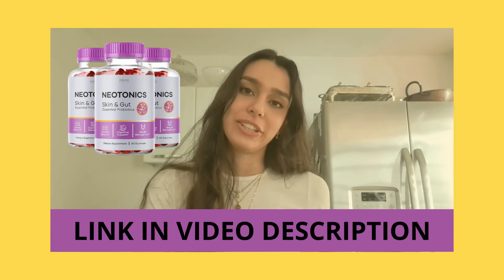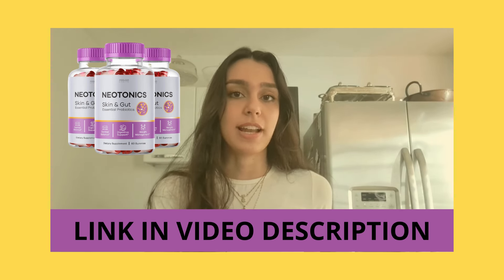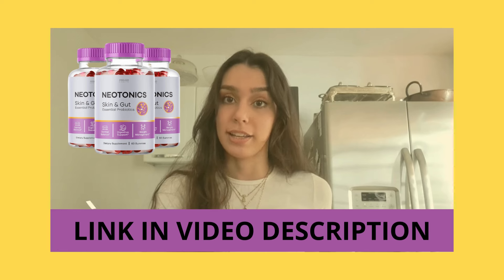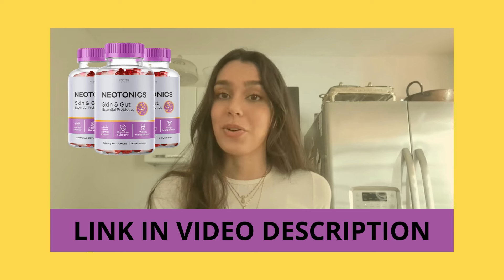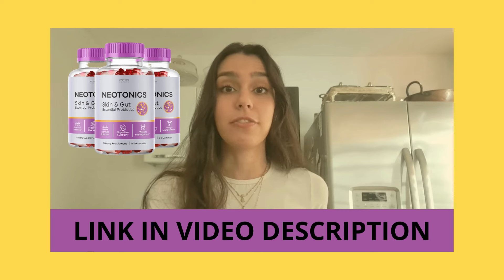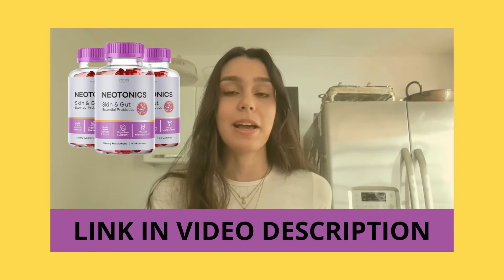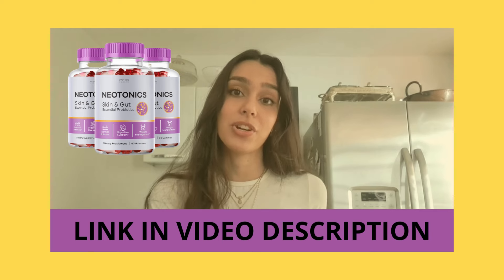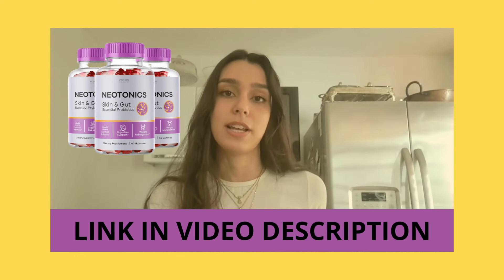NEOTONICS – NEOTONICS REVIEW ((⛔BEWARE ⛔)) NEOTONICS REVIEWS NEOTONICS GUMMIES – BUY NEOTONICS 🔒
Keeping skin youthful and fresh is an ongoing effort, leading many men and women to seek out formulas they can apply to their skin to erase wrinkles and balance their complexion. While these efforts might minimally help, the only way to truly revive natural complexion is from within. Instead of choosing another beauty supplement that supercharges collagen production, a supplement like Neotonics that focuses on gut microbiome may work.
Neotonics offers a probiotic formula that focuses on the gut using prebiotic bacteria and natural ingredients that can help restore balance. This balance is necessary for dealing with the fast aging of the skin, but it also targets the leading cause behind this rapid aging – the gut microbiome.
The role of the gut microbiome is inherently good, providing support for the immune system and the health of cells. However, when it is left unbalanced, finding a way to improve the climate is the only chance consumers have of a healthy immune system, youthful complexion, and complete digestive balance.
The connection between the gut microbiome and skin problems is increasingly recognized as a critical factor in dermatology. A balanced gut microbiome is essential for overall health, and disruptions in this delicate ecosystem can lead to skin issues. Research suggests that imbalances in the gut can trigger systemic inflammation, affect hormone regulation, and disrupt immune responses, all of which may exacerbate skin conditions such as acne, eczema, rapid aging, and psoriasis. Addressing gut health through a balanced diet, probiotics, and lifestyle modifications is essential in managing and preventing various skin problems, highlighting the intricate interplay between gut health and skin wellness.
✅BENEFITS  NEOTONICS
Improves gastrointestinal well-being, facilitating digestion and absorption of nutrients.
Strengthens the body's immune system.
Alleviates bloating, gas, and digestive discomfort.
Fights against inflammation.
Enhances skin health by promoting cell renewal and boosting collagen synthesis.

✅SUMMARY NEOTONICS
In essence, Neotonics transcends being merely a supplement; it serves as a beacon of optimism for individuals striving for a holistic approach to both skin and gut well-being. From its meticulously selected ingredients to its tangible advantages, Neotonics shines amidst a plethora of health offerings. As evidenced by numerous Neotonics reviews, this isn't solely about short-lived solutions; it's about sustained well-being. Whether it's fortifying gut health, enhancing immune function, or fostering overall digestive ease, Neotonics pledges a path toward a healthier, more radiant self. As you stand at this pivotal juncture of health decisions, view Neotonics not merely as a product, but as an ally in your journey to wellness.

✅WHERE CAN I PURCHASE NEOTONICS GUMMIES?
Neotonics Gummies are available on their official website, with various pricing options and bonuses for multiple bottle purchases 👇

Disregard the TAGS.